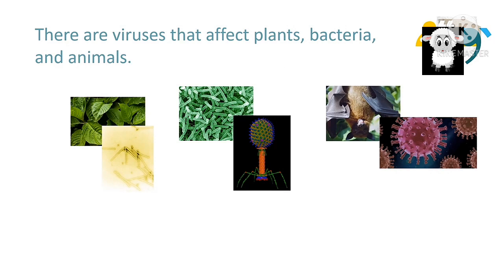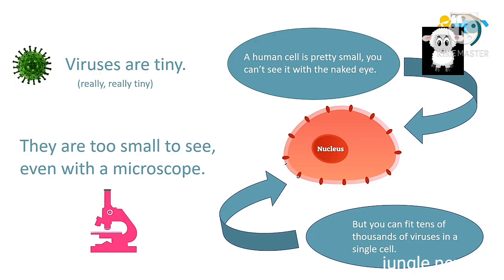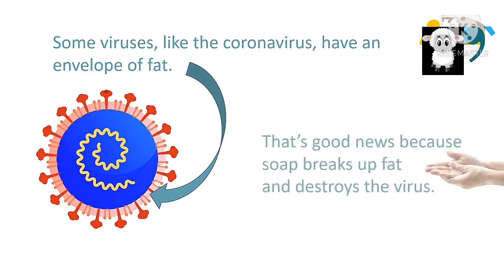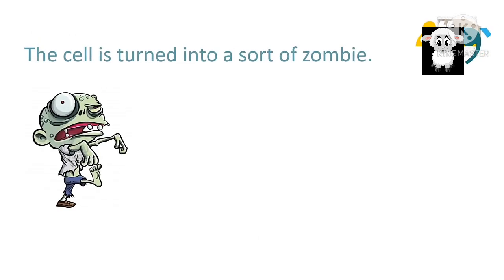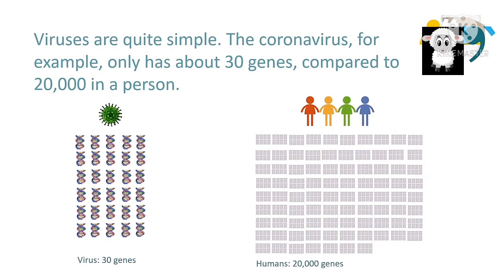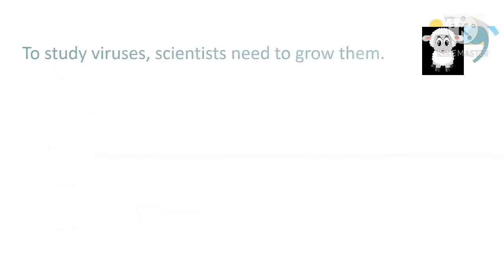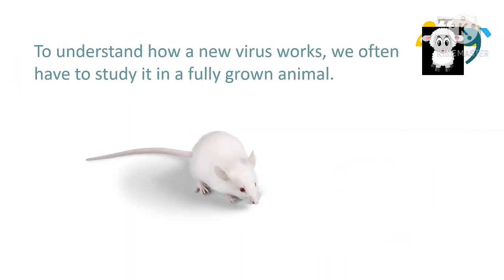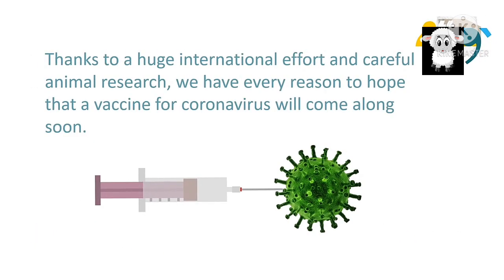Let's Do ! Operation of virus !(Scientifically Learning of Everything About Viruses)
This channel is based on the Animals all around the world,in this channel i provide knowledge, behaviour,nature and social importance of different aninmals as well as their activities in nature
Most asked queries
Most Dangerous Dogs on the Earth
Most Beautiful Animals on the Earth
Biggest Animals on the Earth
Animal lover
Pet Animals
Wild Animals
Babies of Animals
Social Animals
Rottweiler is a one of the very dangerous Dog among the most dangerous Dogs on the Earth, that's why this Dog is banned in Most of the Countries